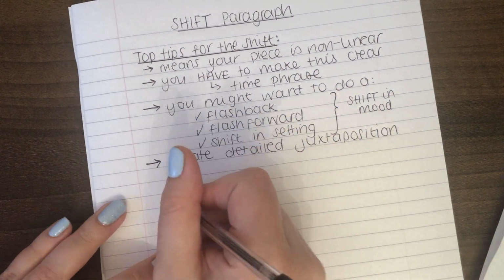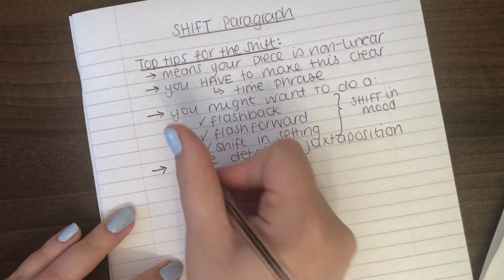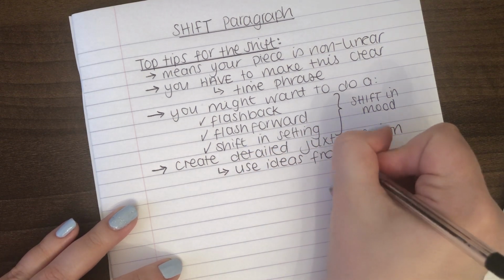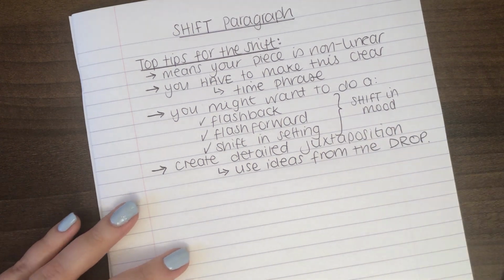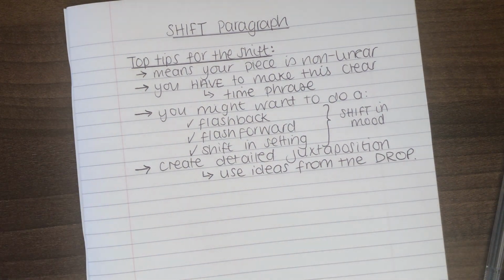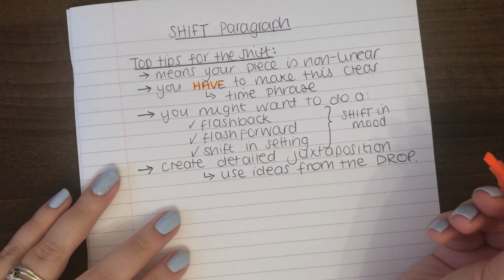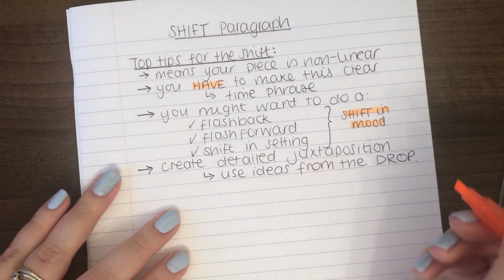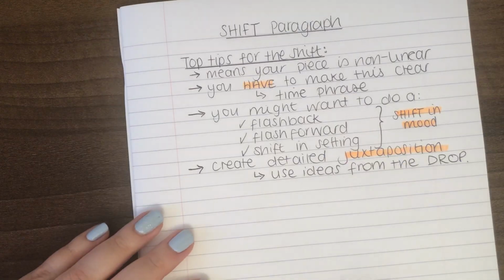Creative Writing: Shift Paragraph